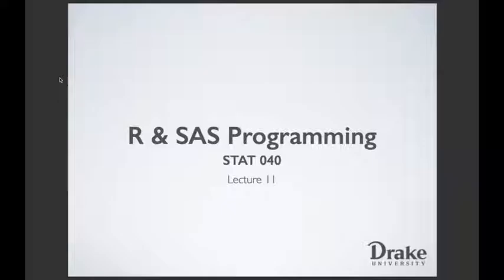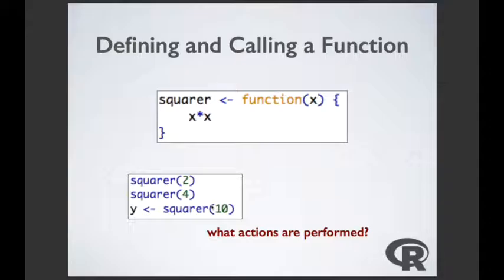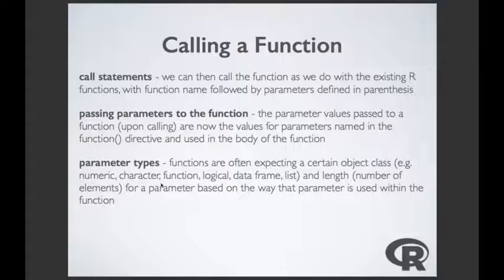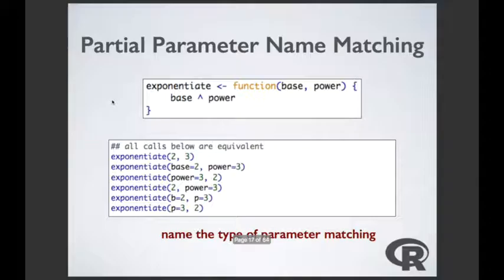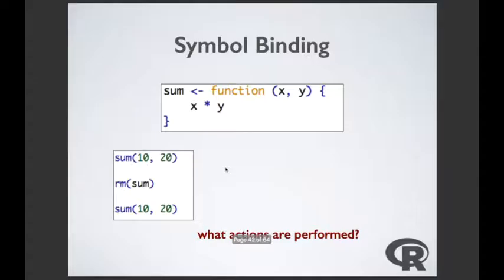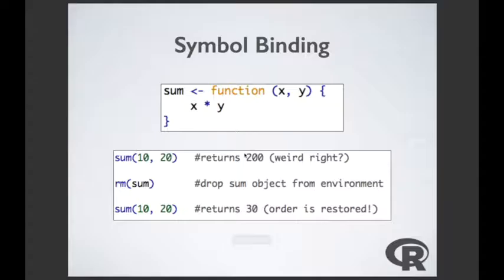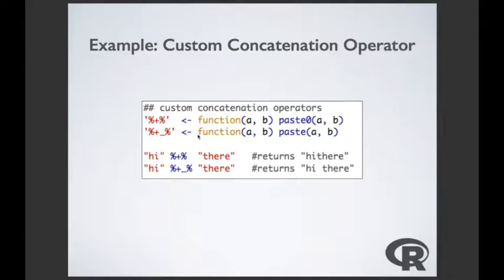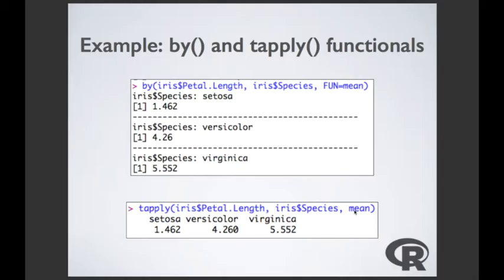R and SAS || Lecture 11: R Functions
An overview of user-defined R functions, infix functions (custom operators), scoping rules, and how to apply functions repeatedly using the "apply" family of functionals.